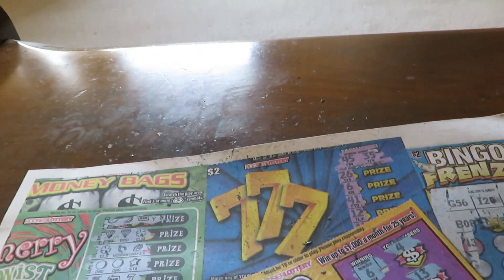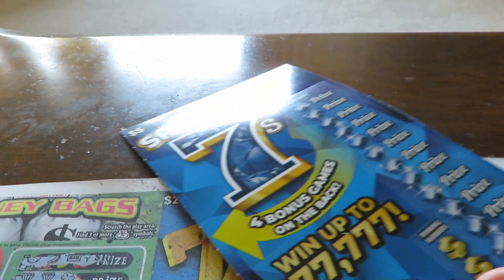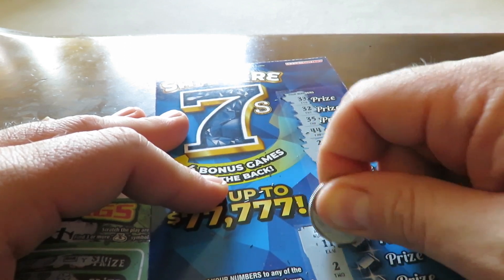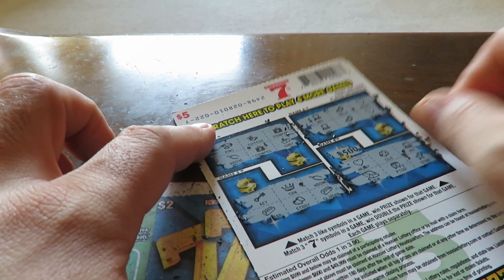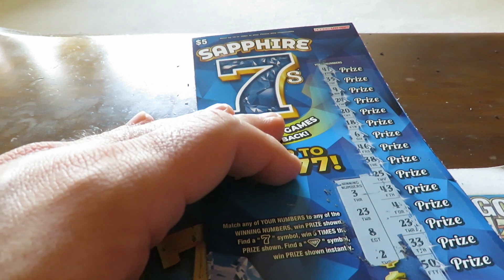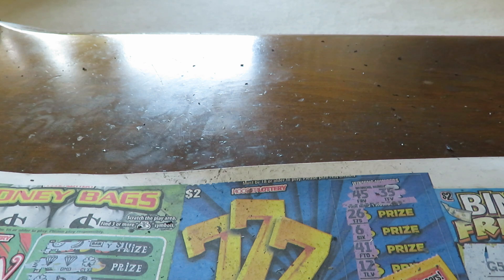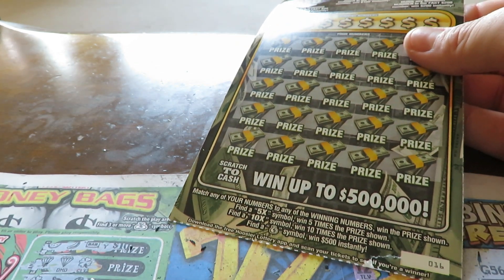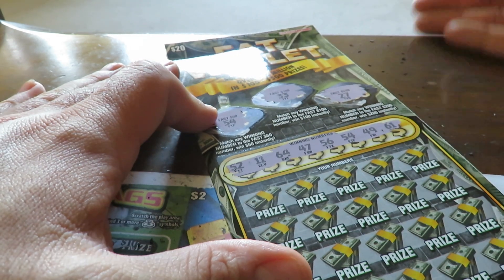NICE Winner! (Profit Session) Ticket Tuesday hoosier lottery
Back again after an average showing of the new tickets. Today I am scratching $50 in tickets from the Hoosier Lottery, as this video and the next one will be a showdown between both "Fat Wallet", Jeweled 7's, and 'Triple 777' tickets. As it turned out, there are winners found and it's a profit session (!). How much did I finally get back? Tune in to find out.

'Therealericmarshall81'